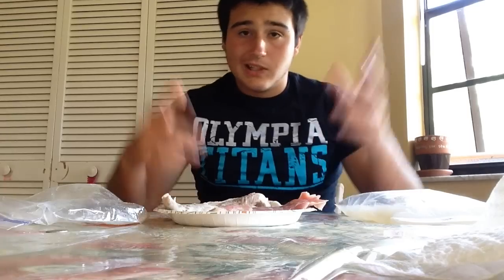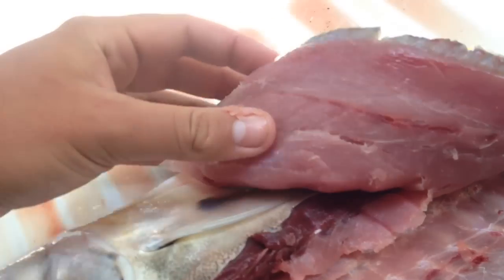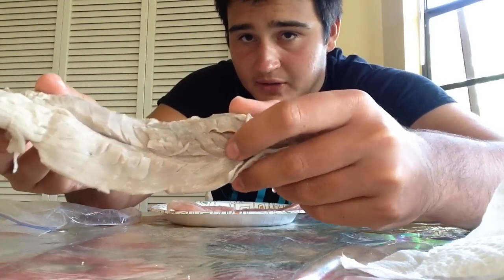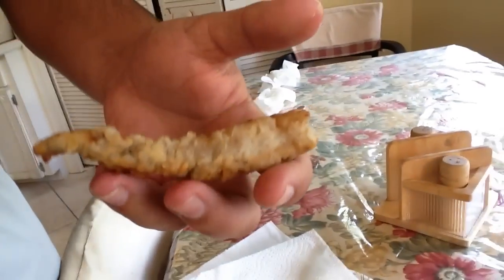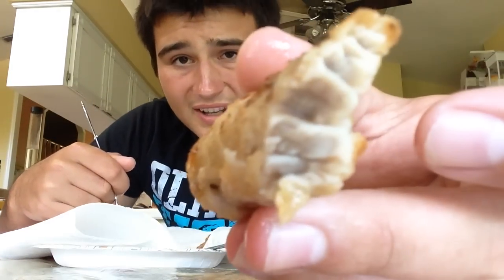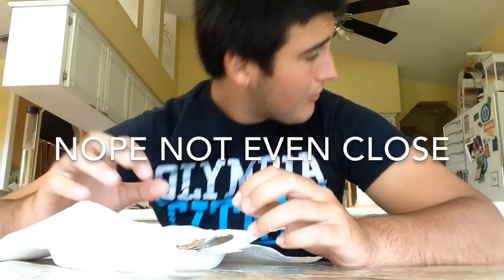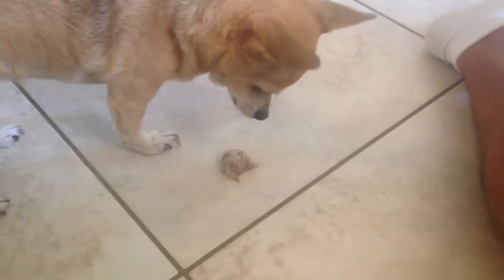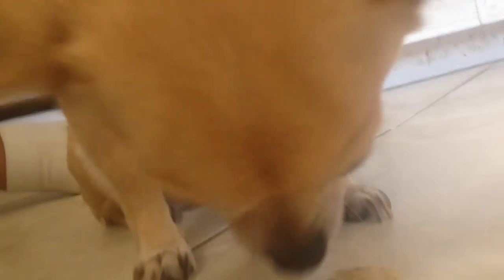Is Jack Crevelle Good to Eat? Taste Test